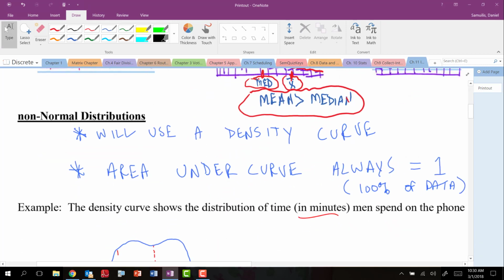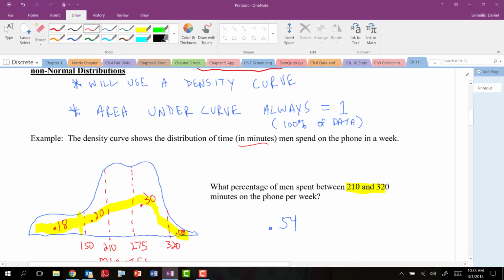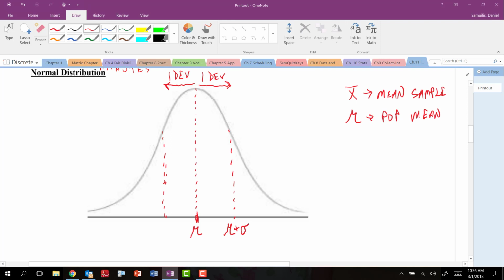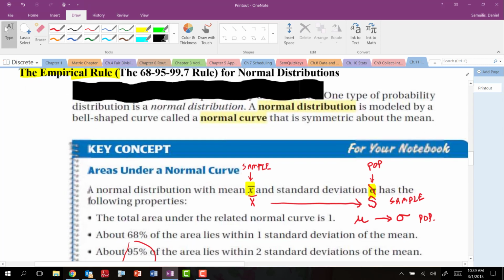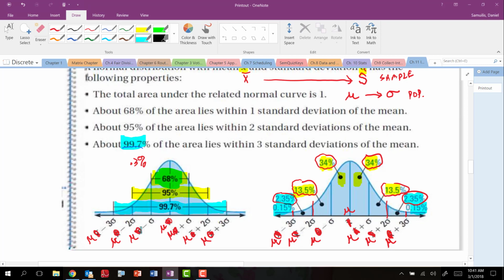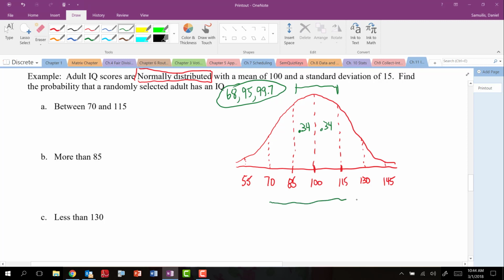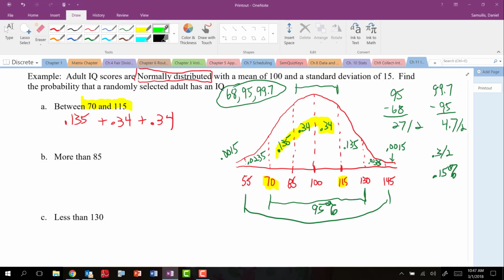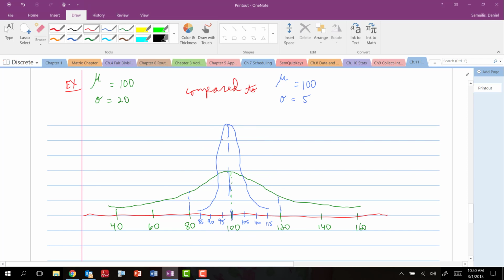11 1 11 2 Day 1